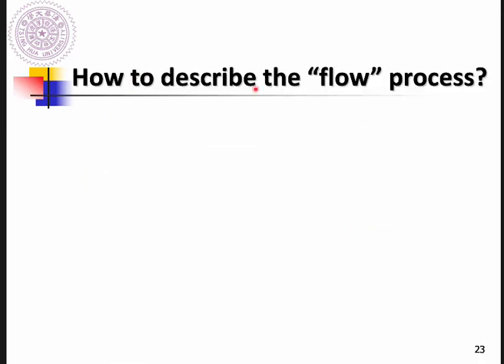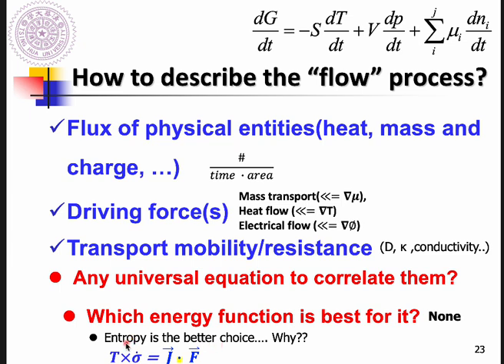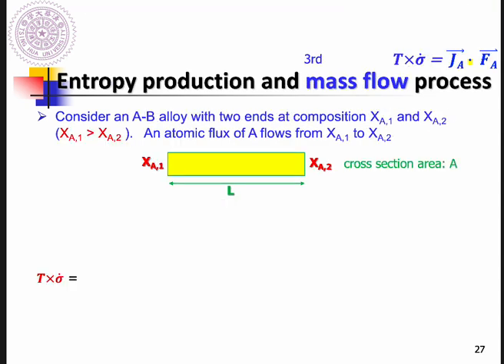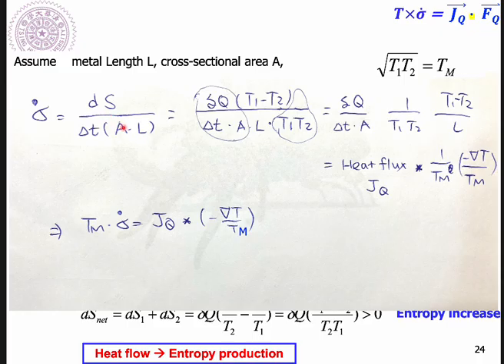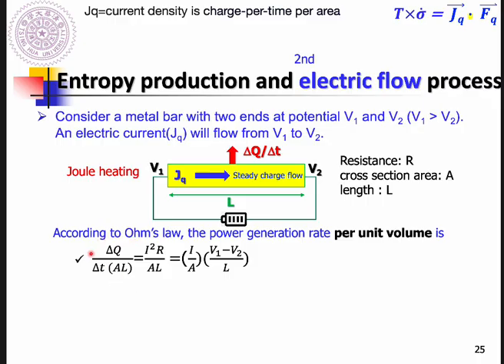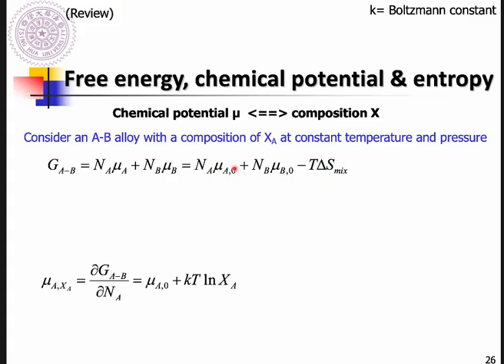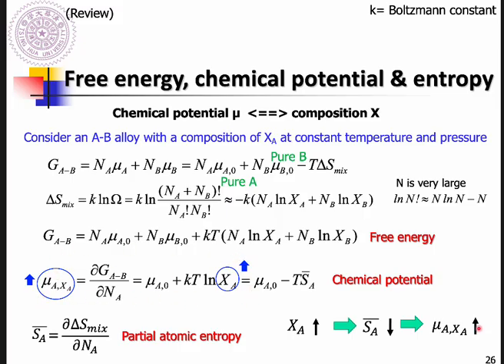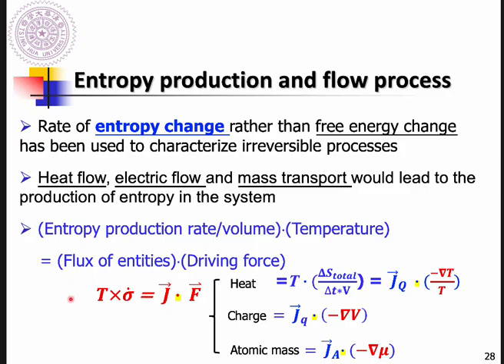20260313 (Ch1 p21-p28)